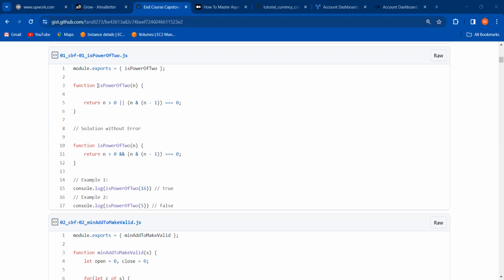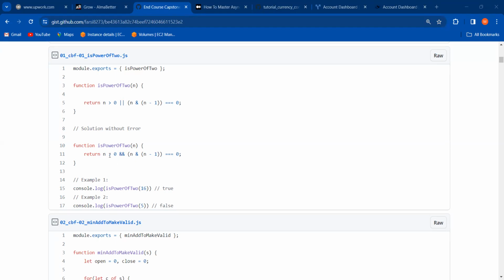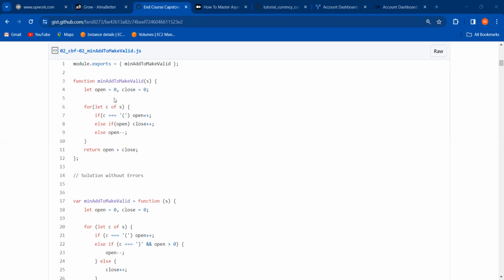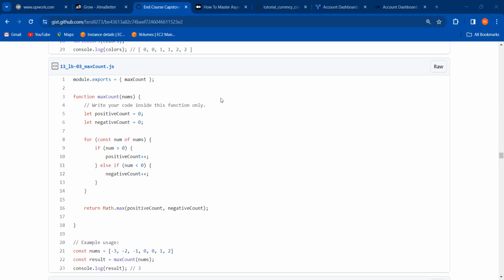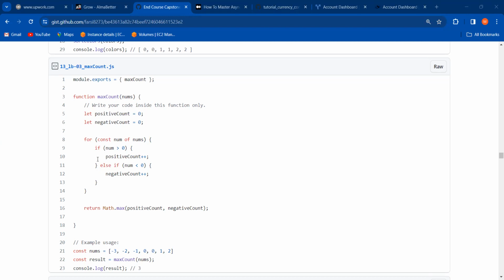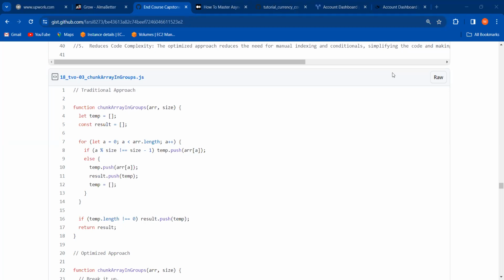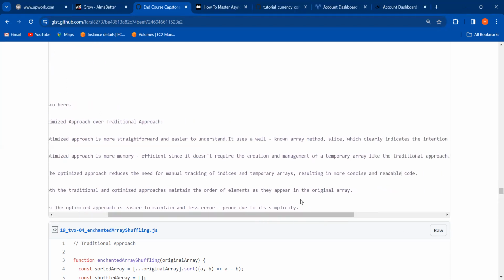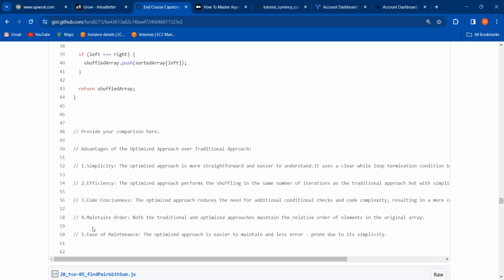End Course Capstone Project (Module 2) | Design & Analysis of Algorithms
This Video has 25 JavaScript coding problems Design & Analysis of Algorithms. I am explaining the 5 questions from the 25  @farsi8273